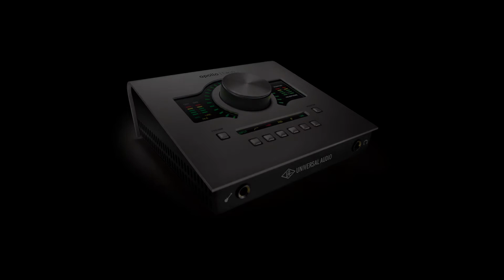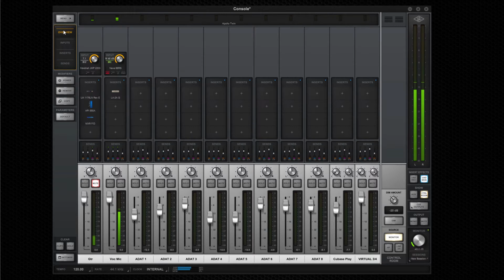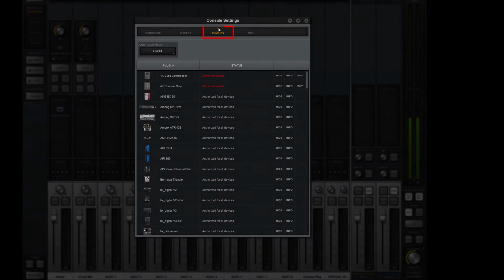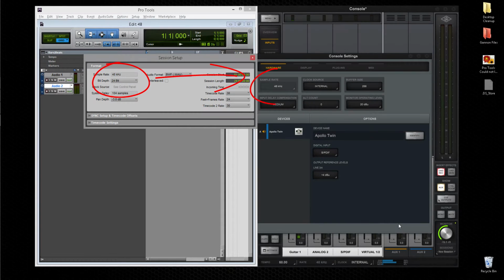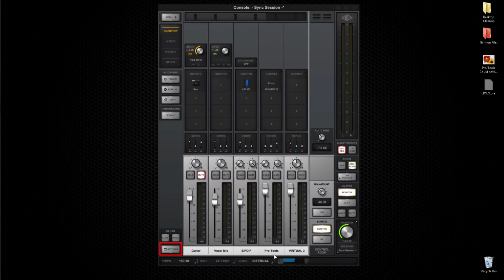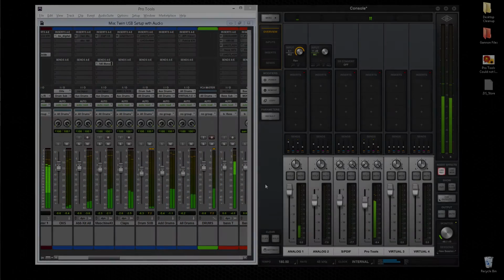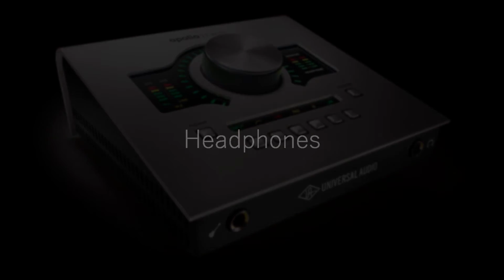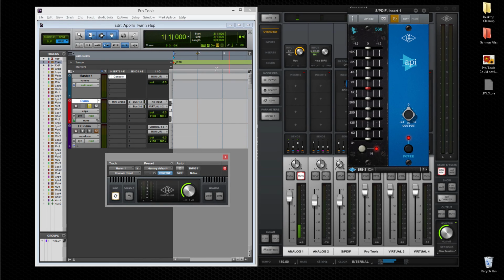Pro Tools에서 Apollo Twin USB 설정하기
Windows에서도 전설적인 아날로그 사운드를 만나보세요.
PC전용으로 출시된 Universal Audio의 Apollo Twin USB를 Pro Tools에서 사용하기위한 설정과 최적화 방법, 주요 기능을 안내합니다.